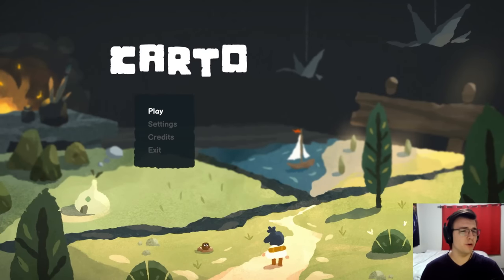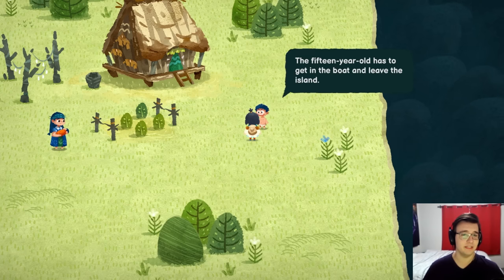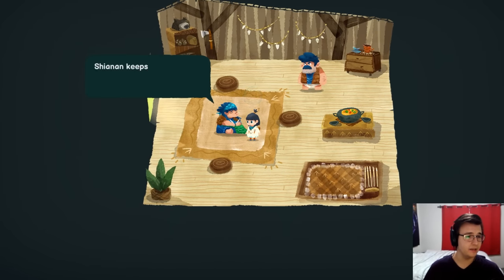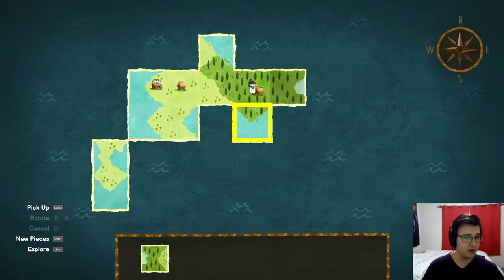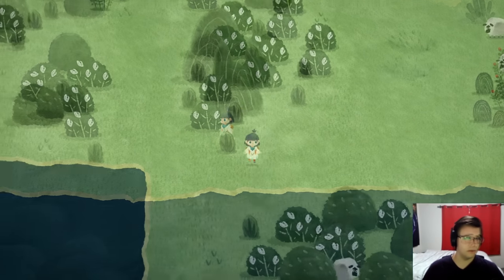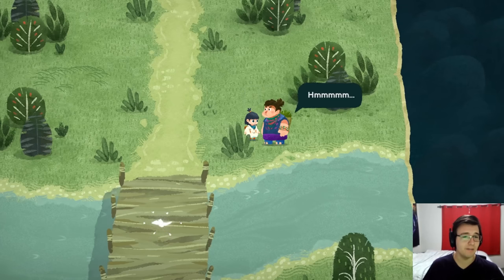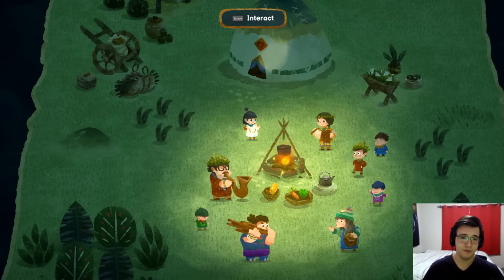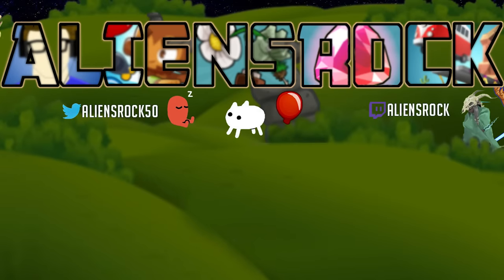A Puzzle Adventure Game Where YOU Control the Earth! - Carto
Carto Parto 1 - shades of Dorfromantik. This is a puzzle adventure game, with a higher emphasis on adventure than most games I've played. The puzzles are slated to get tricky though!